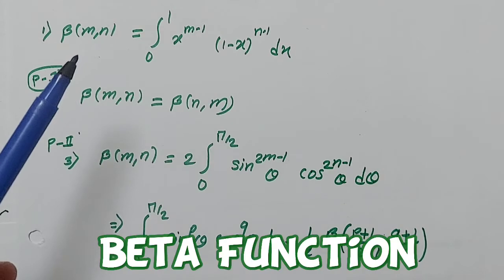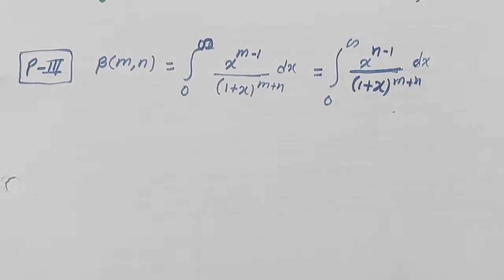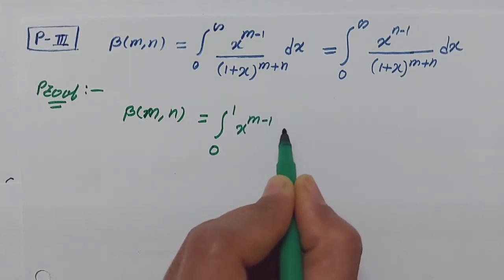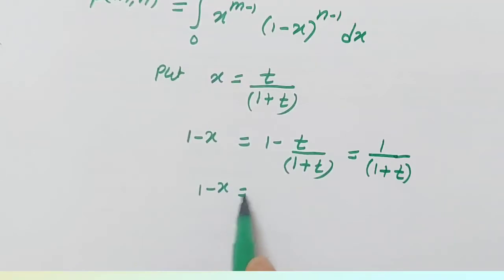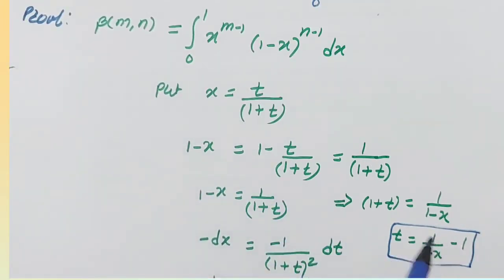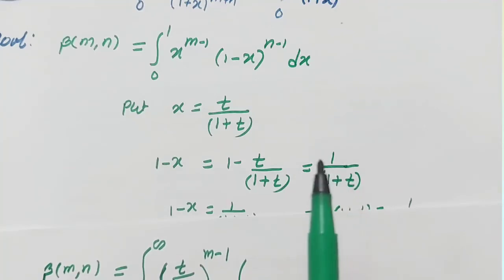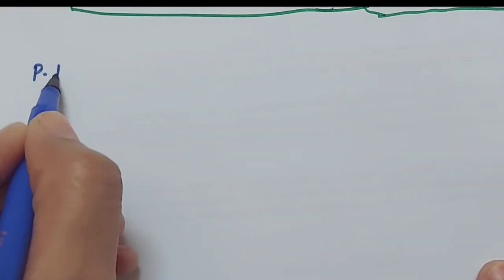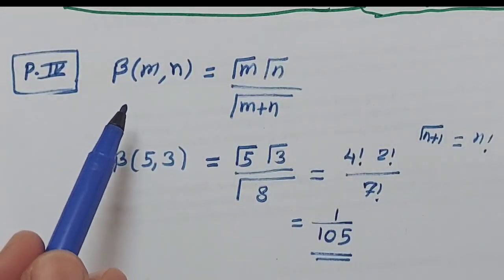Beta Function 3rd Property with Proof Lecture no. 8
Beta and Gamma Function Lecture no. 3:
Beta and Gamma Function  Lecture no. 4:
Beta and Gamma Function Lecture no. 6

3rd property of  beta function
beta function property third proof
beta(m, n) = integration x^(m-1) /(1+x)^(m+n) dx

Gamma Function
Beta Function